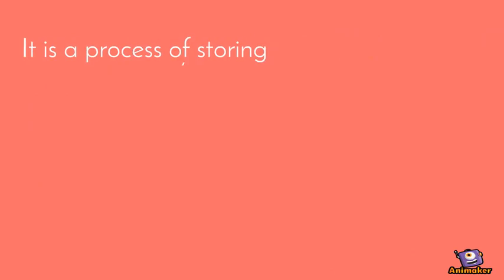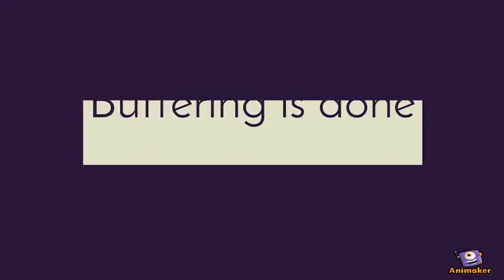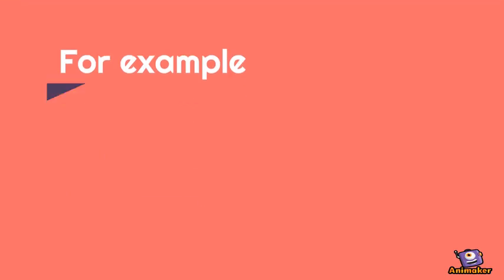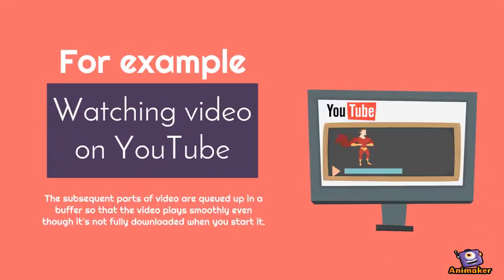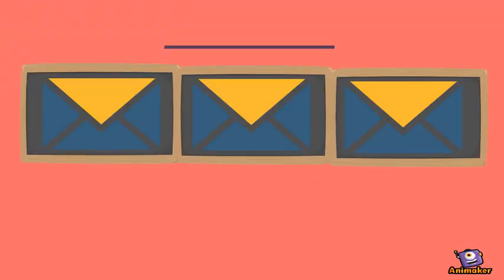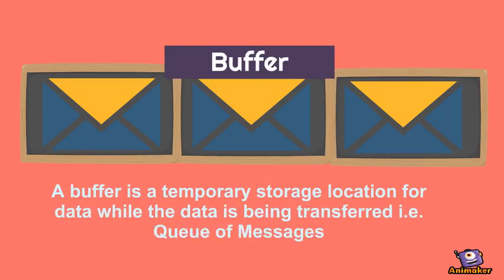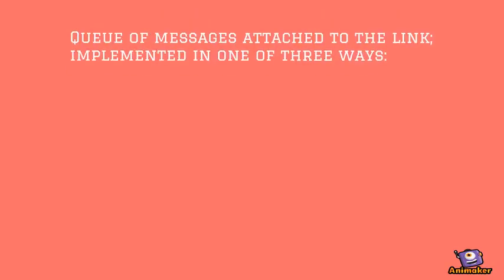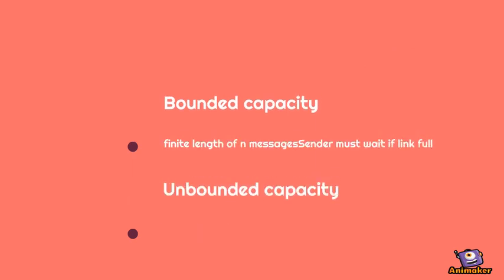What is Buffering?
"What is Buffering?" in Operating System Context. Discussed Buffering in Operating System Context through Animations to understand this concept